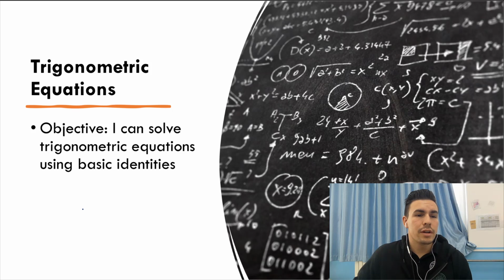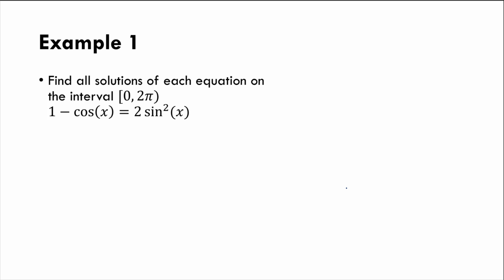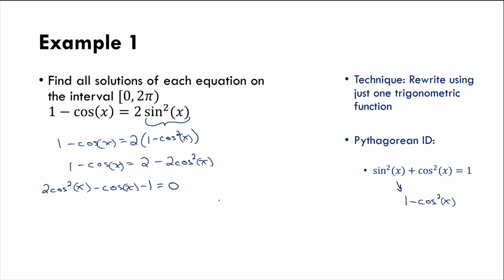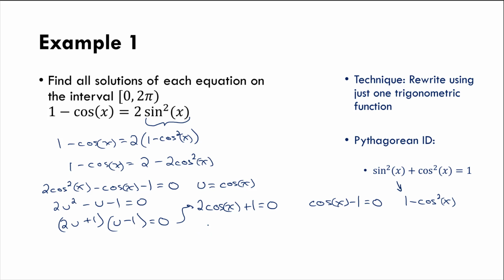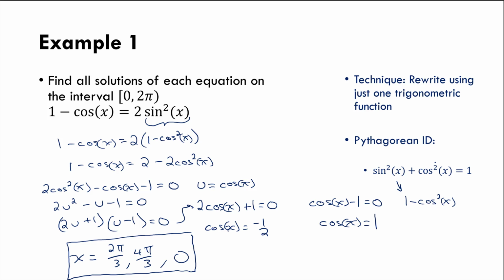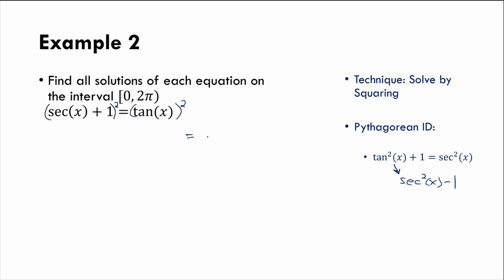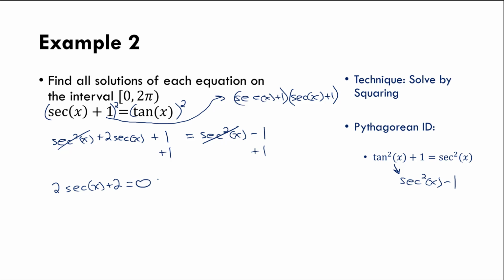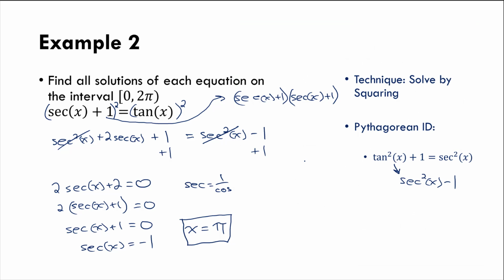Precalc 5.3 Solving Trigonometric Equations Pt. 2